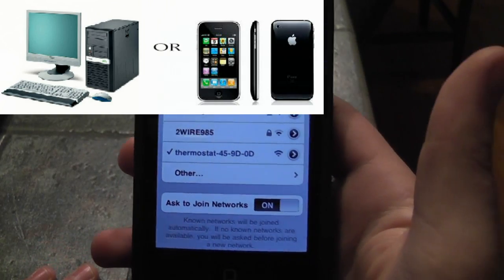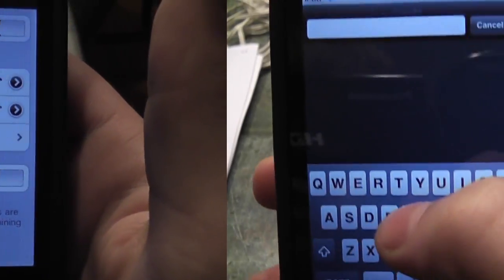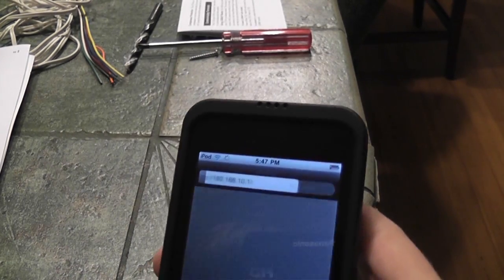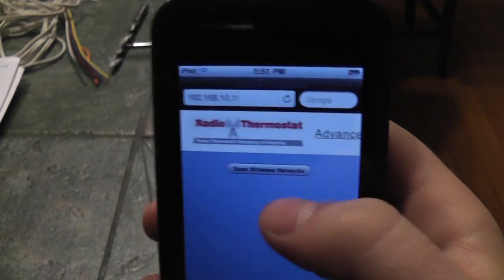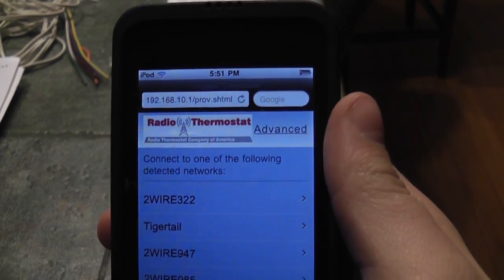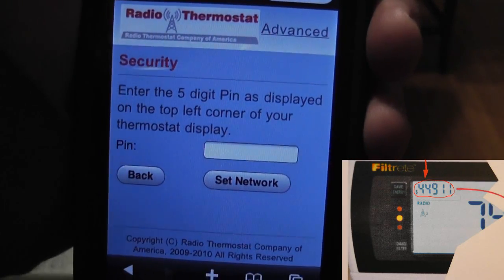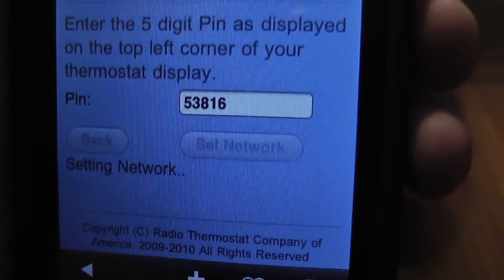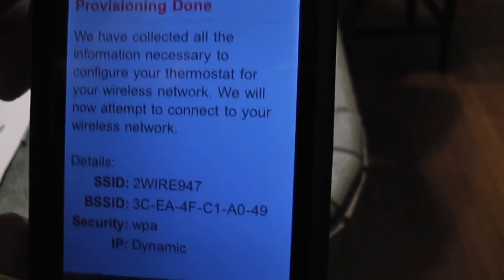Joining Your Thermostat To Your WiFi Network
This is how to join you thermostat to your WiFi network. After doing this you will be able to access your thermostat from your Iphone or PC.